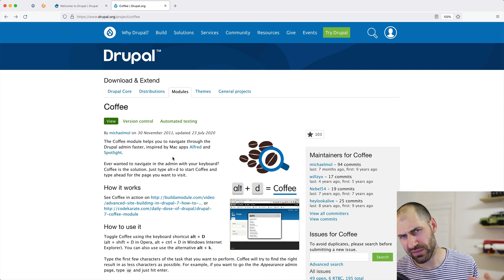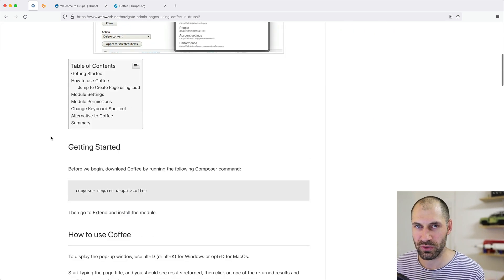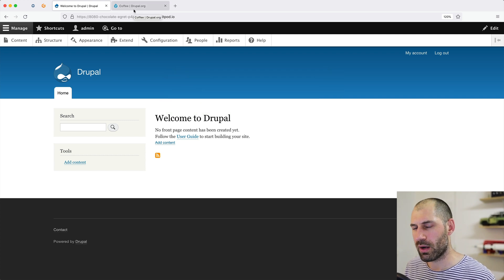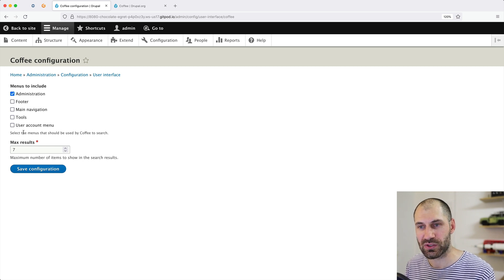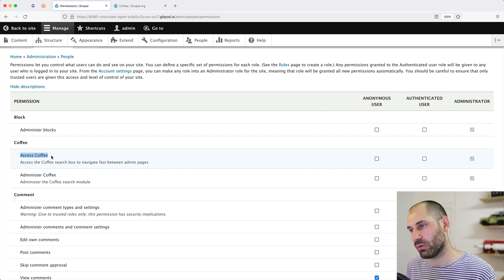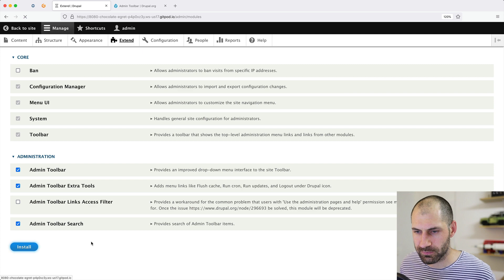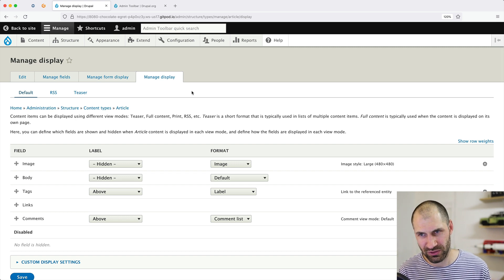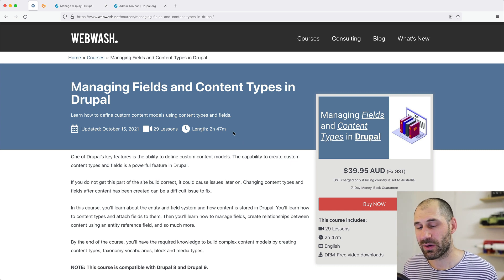Navigate between Admin Pages using Coffee in Drupal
Learn how to navigate Drupal's backend pages using the Coffee module. We also look at the Admin toolbar module, which offers similar functionality.

TABLE OF CONTENT:
00:00 - Introduction
00:14 - What's Coffee
01:20 - Download and install Coffee
01:52 - How to use Coffee
03:24 - Configure Coffee
03:50 - Coffee permissions
04:13 - Introducing Admin Toolbar
05:17 - Download and Install Admin Toolbar
06:05 - Use Admin toolbar search
07:36 - Drupal courses

Commands:
composer require drupal/coffee
composer require drupal/admin_toolbar